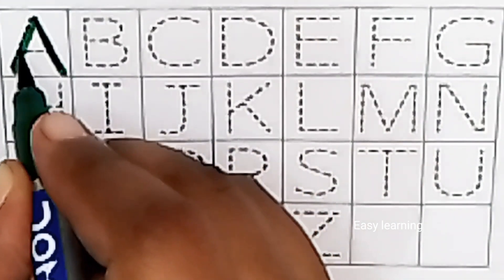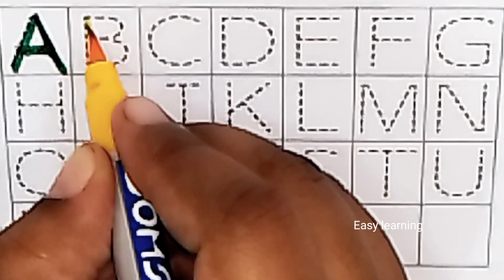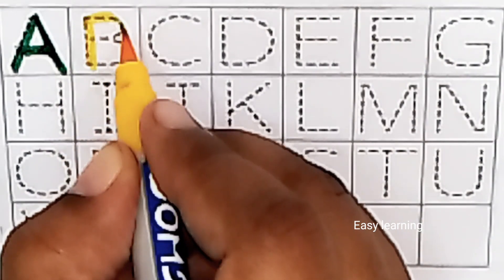A for Apple B for ball C for cat, A to Z, Abcd, अ से अनार आ से आम। क ख ग।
Abcd,Abcde ,A for Apple B for ball C for cat, Alphabet , phonic song, अ से अनार आ से आम । क से कबूतर ख से खरगोश
abcdefg
Abcdefghij
a to z
a to z colouring